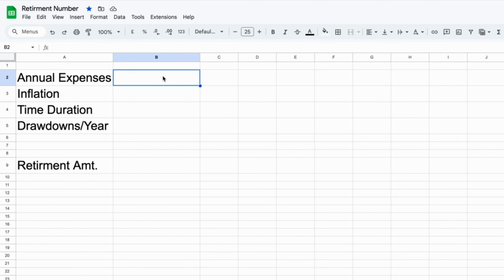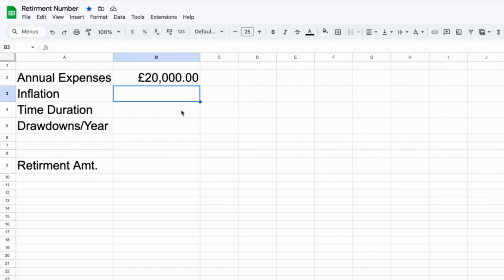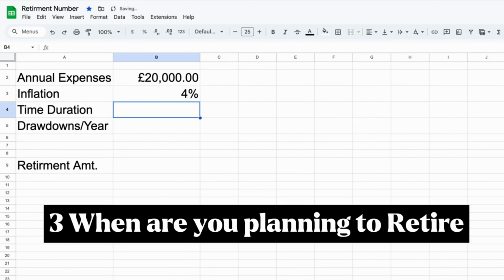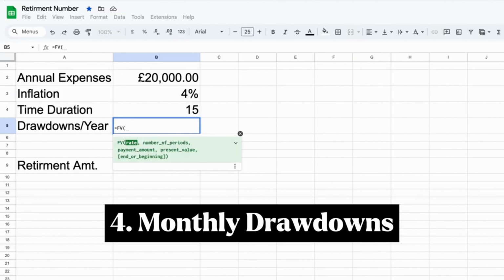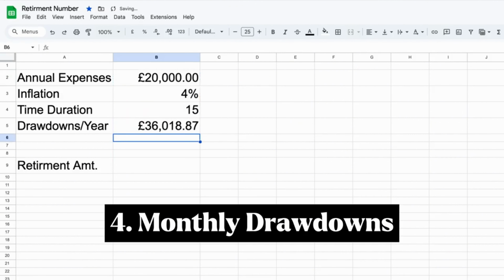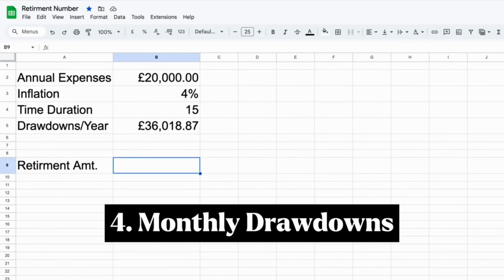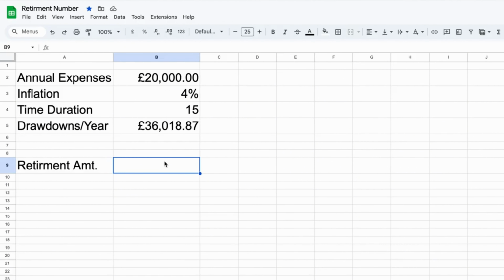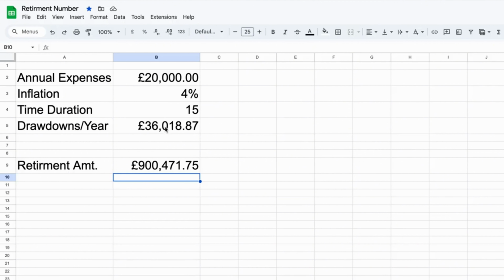How To Run Numbers For UK Retirement?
If you are in your late 30's, 40's, 50s or even 60s and if you are planning to retire in the next 15 years then this video is for you. In this video I have explained how to calculate your retirement number without adding state pension.

You can find out how much UK State Pension you could get by following this official Gov.UK

You can use a separate calculator to find out which benefits you are entitled to and this might be helpful if you’d like to know how much you could get extra help from the UK Government.